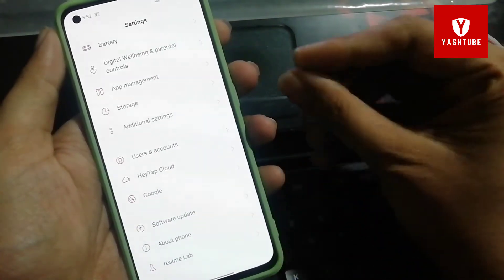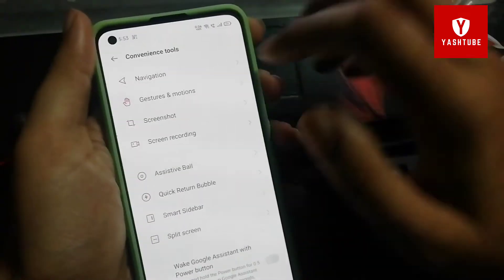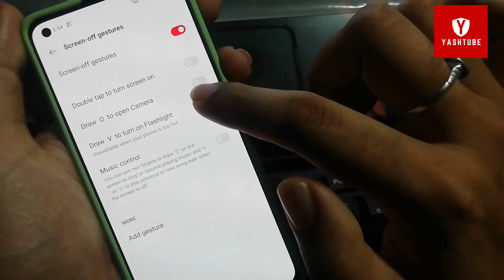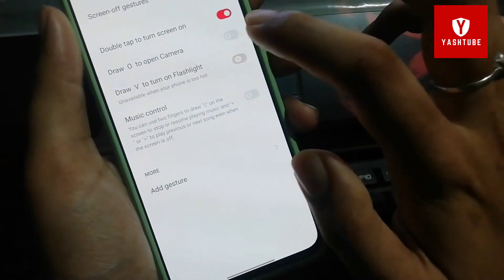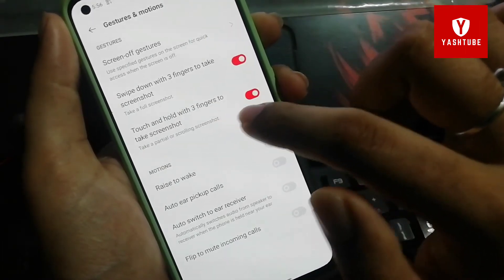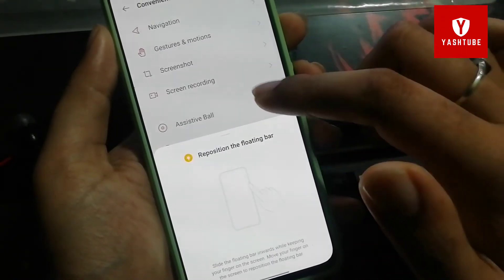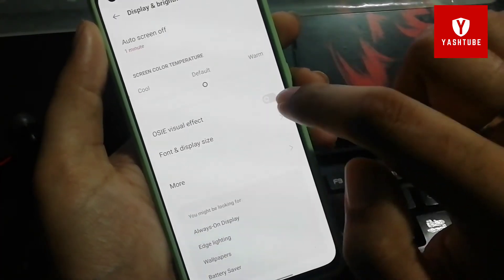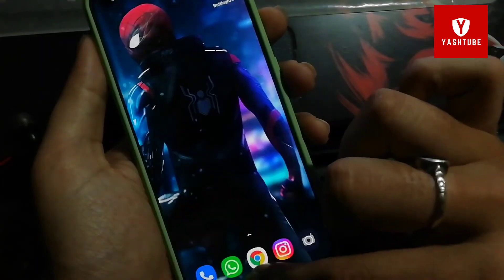REALME X7 MAX HIDDEN CUSTOMISATIONS | You may or may not know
REALME X7 MAX CUSTOMISATION

REALME X7 MAX PERSONALISATION

REALME X7 MAX HIDDEN FEATURES

REALME X7 MAX SCROLLING